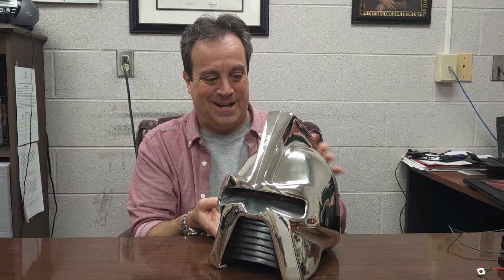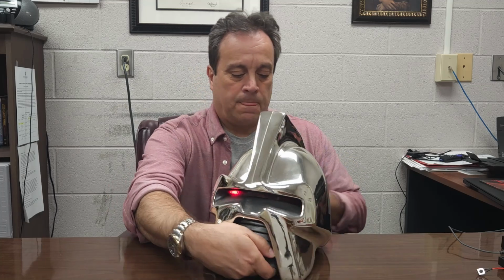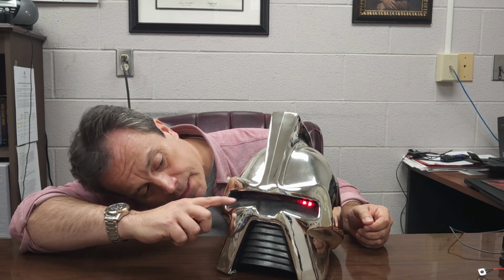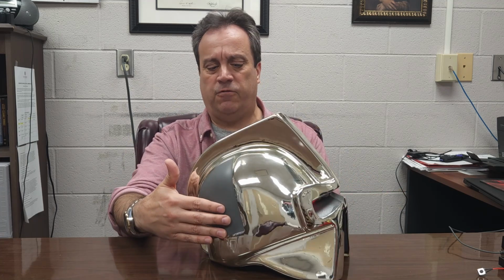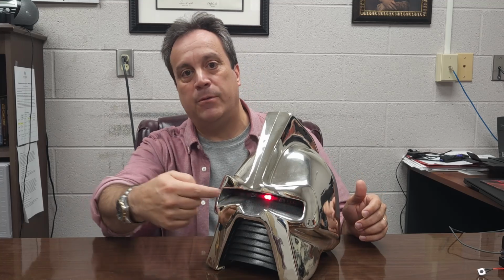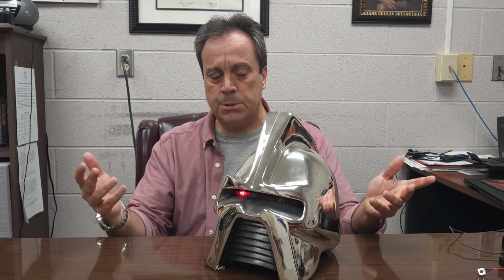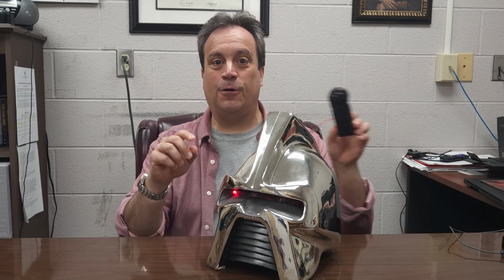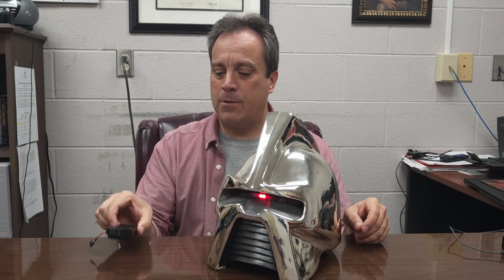9. Battlestar Galactica Remembered - Kropserkel Cylon helmet prop review!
In this video, I take a look at the Kropserkel Cylon helmet complete with electronic eye.
These are available for purchase right now from the vendor!

Long Live Battlestar Galactica!